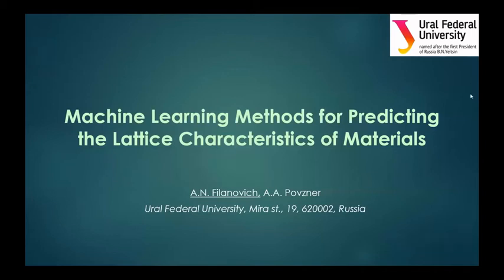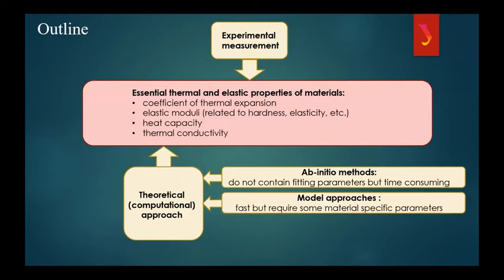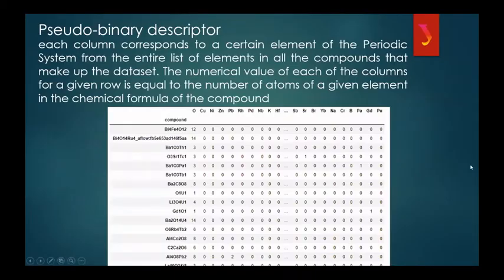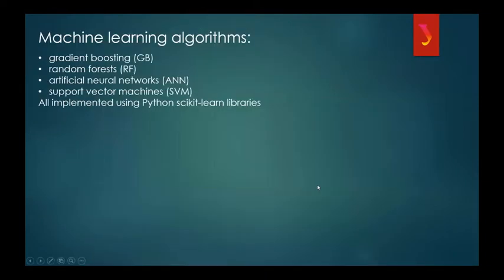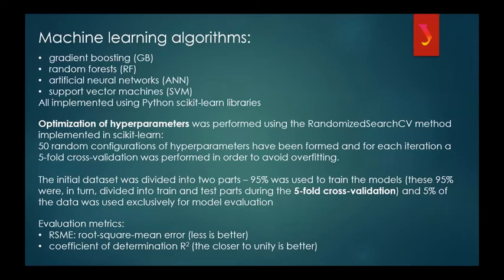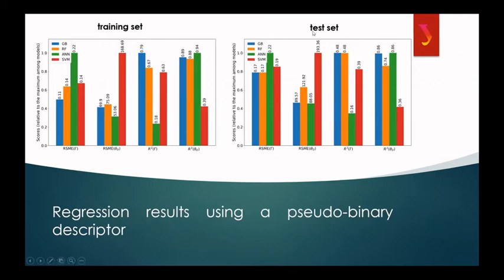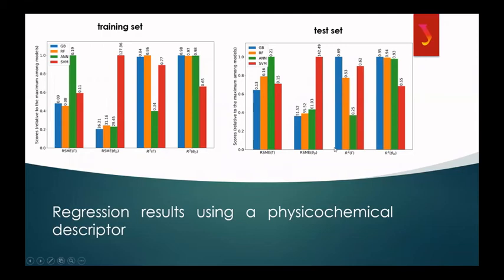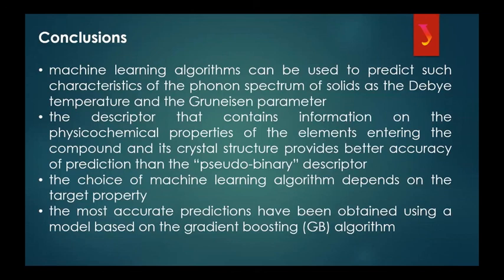MACHINE LEARNING METHODS FOR PREDICTING LATTICE CHARACTERISTICS OF MATERIALS - Anton Filanovich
MACHINE LEARNING METHODS FOR PREDICTING LATTICE CHARACTERISTICS OF MATERIALS